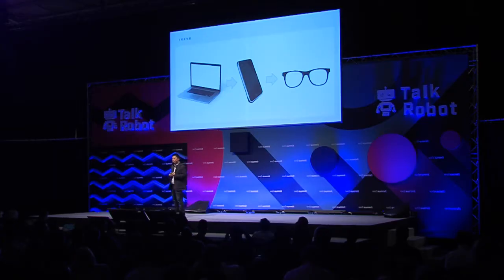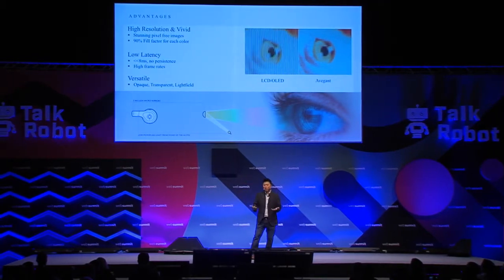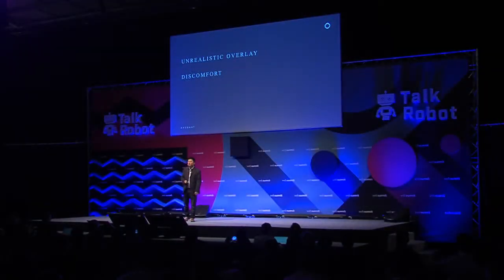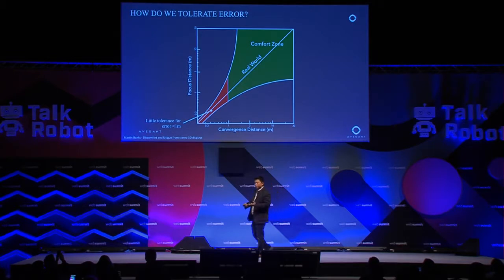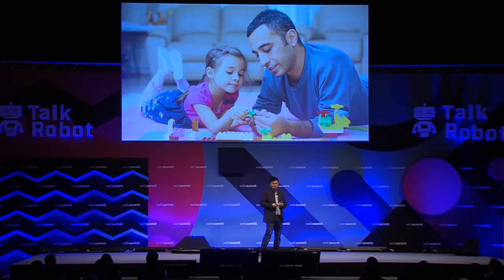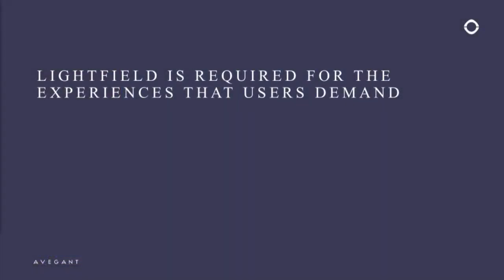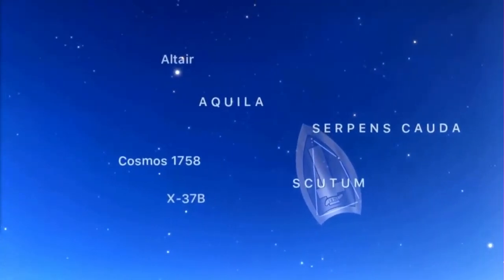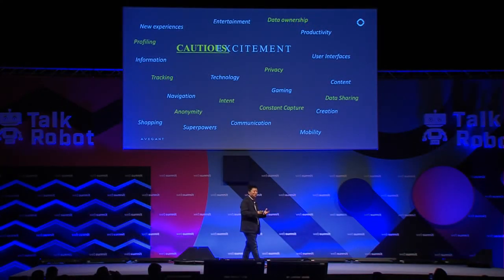Mixed Reality in Action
Avegant's Edward Tang on their company is working with major hardware makers to bring mixed reality glasses to life

Web Summit is the fastest growing technology conference in the world. Don't miss out on your chance to attend, buy your tickets